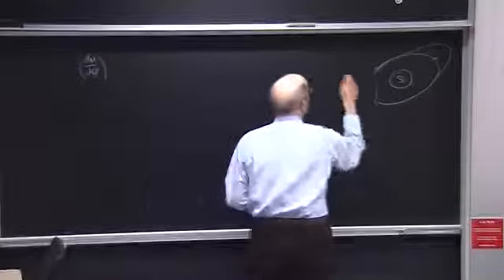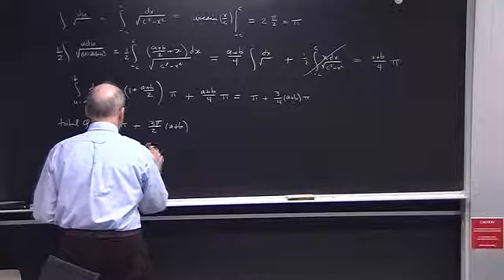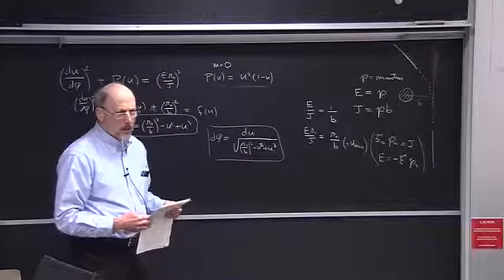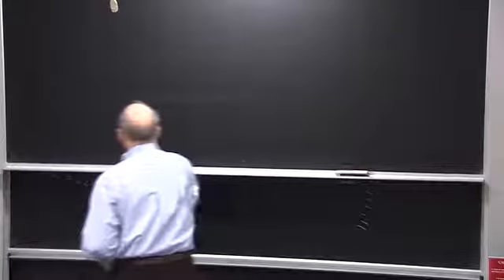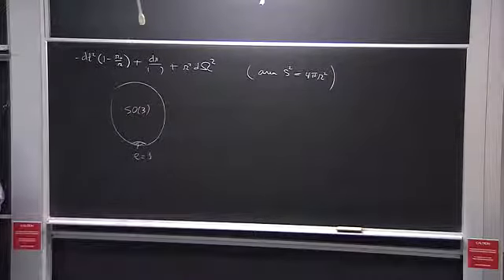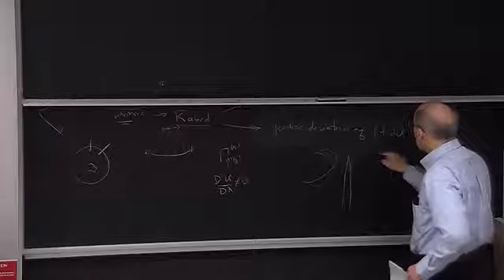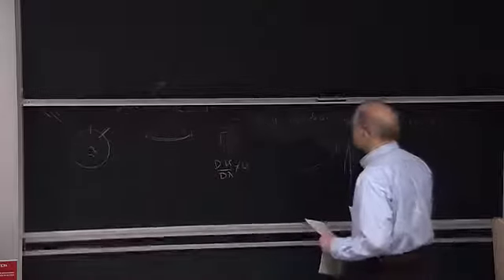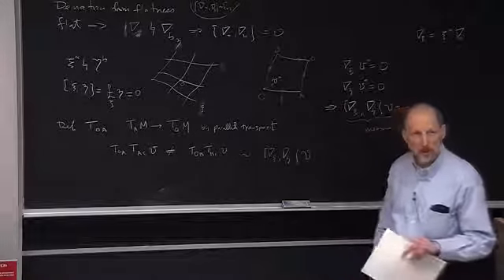Advanced General Relativity - Lecture 21